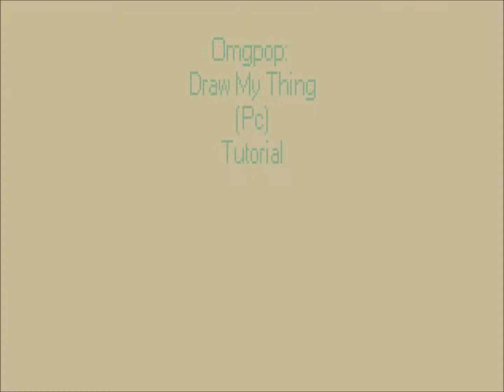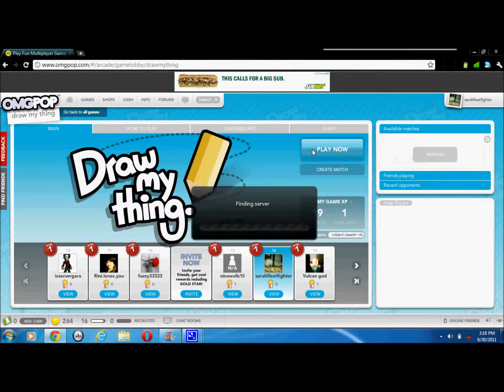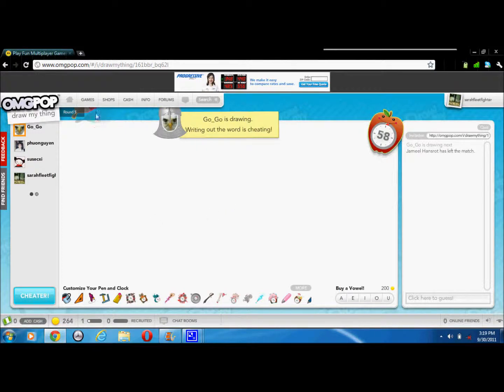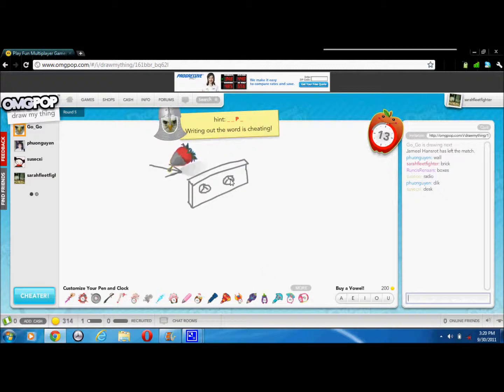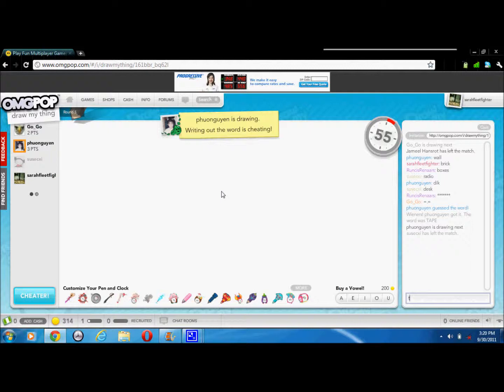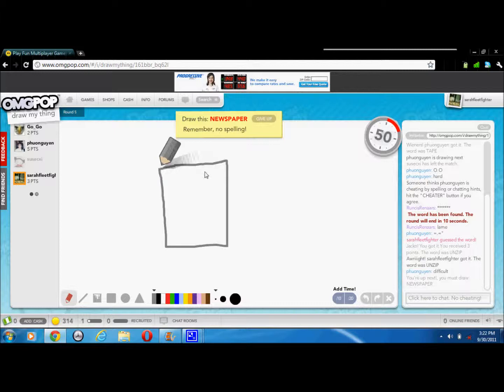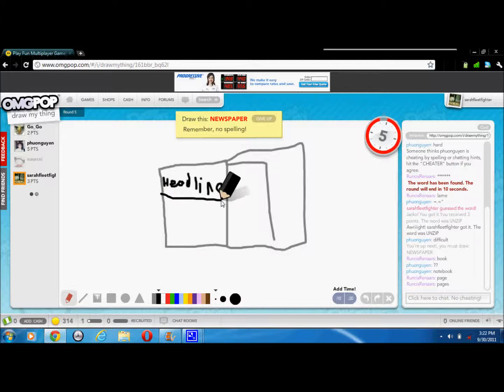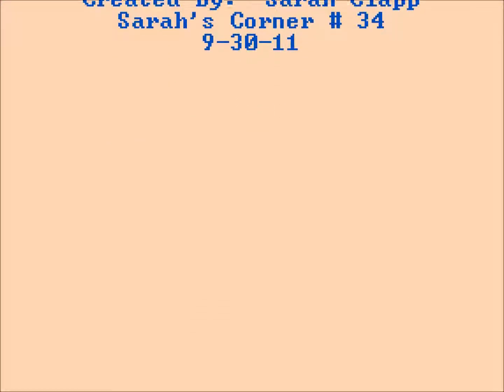Omgpop: Draw My Thing Tutorial (Pc) (Sarah's Corner # 34)